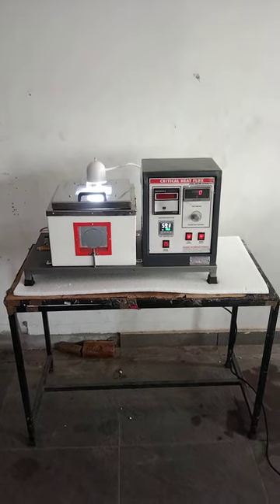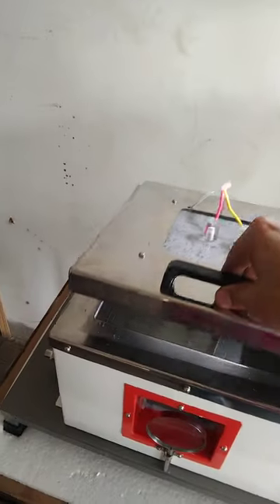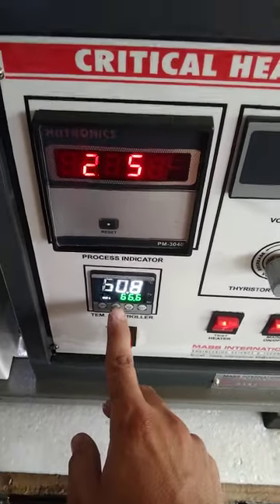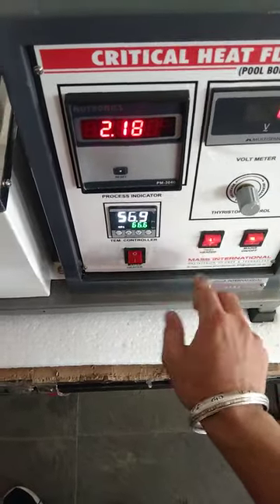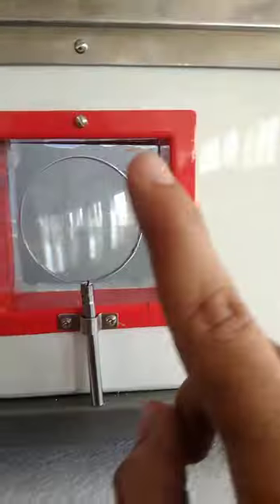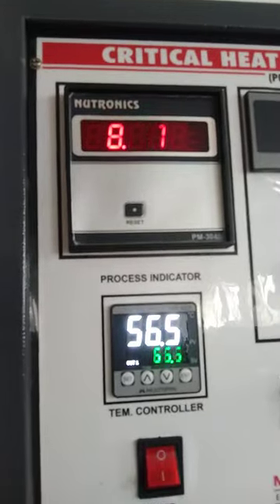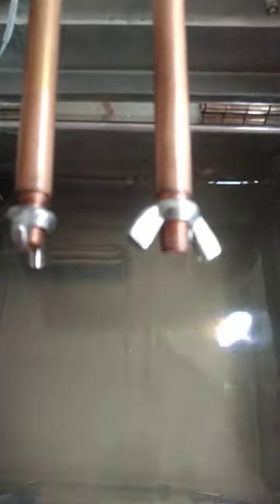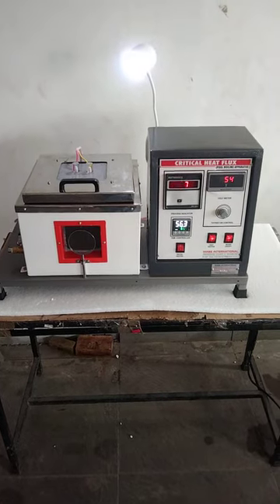Critical Heat flux